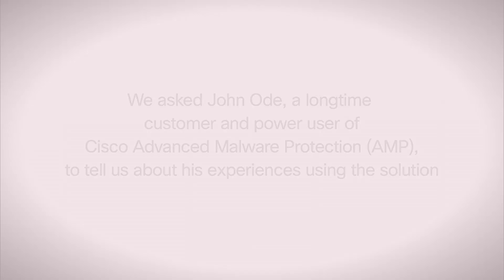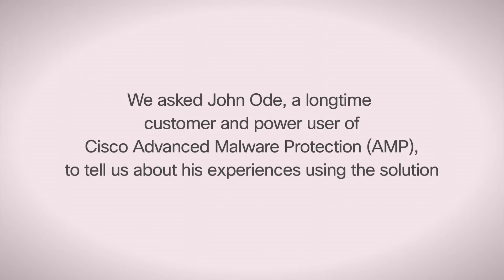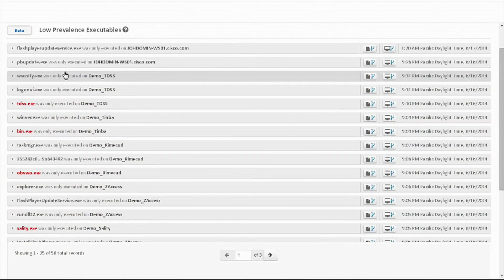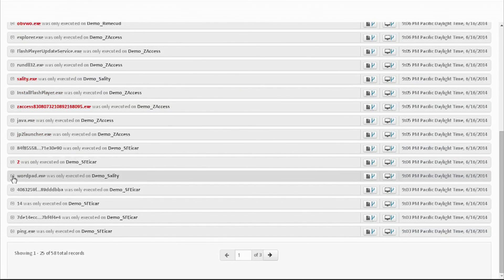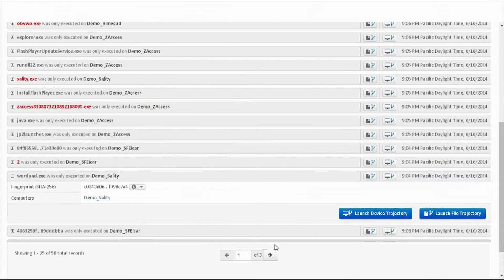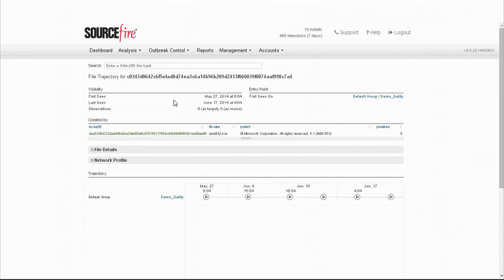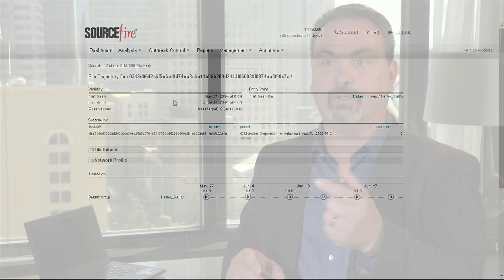AMP and the Least Prevalence Feature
Long-time customer and power user of AMP John Ode, now a Cisco Security product evangelist, talks about the benefits of the Least Prevalence feature on the AMP Solution.